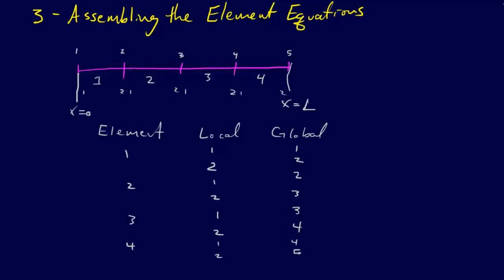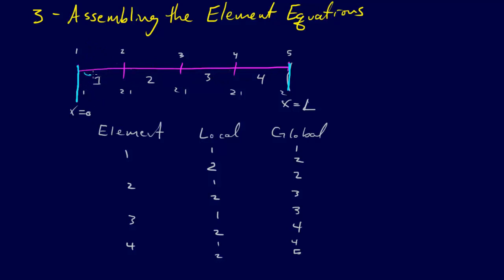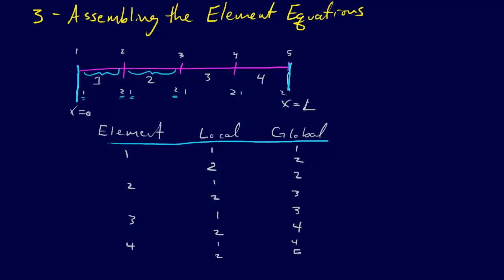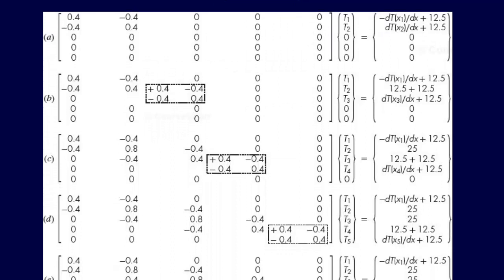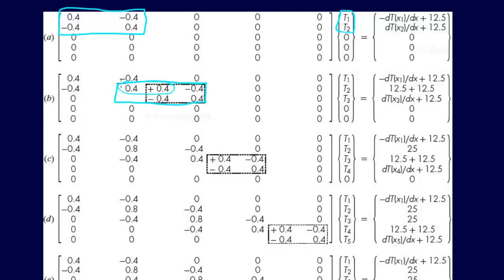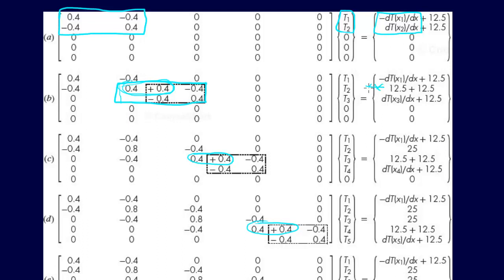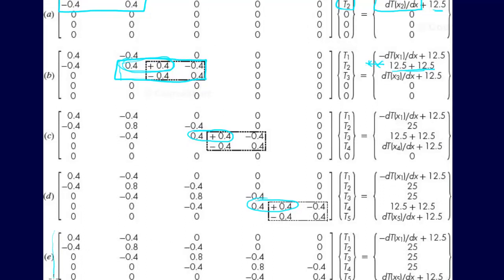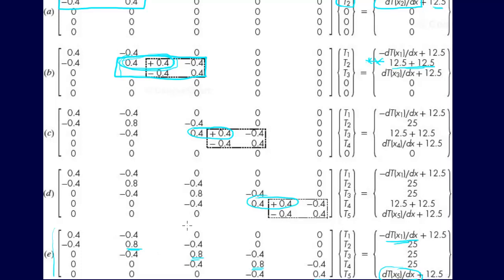8.3.5-PDEs: Finite Element Method: Assembly